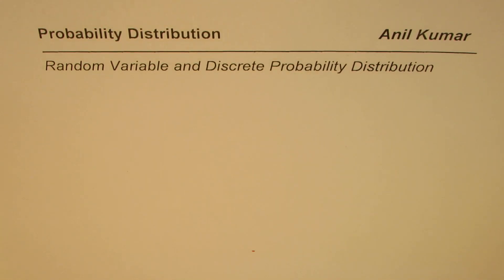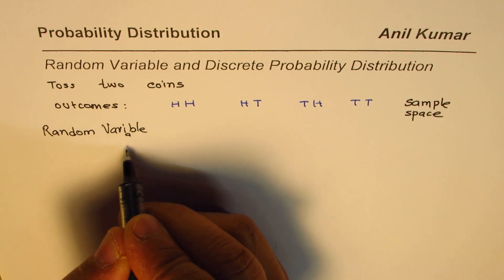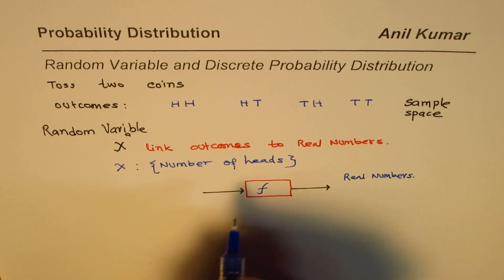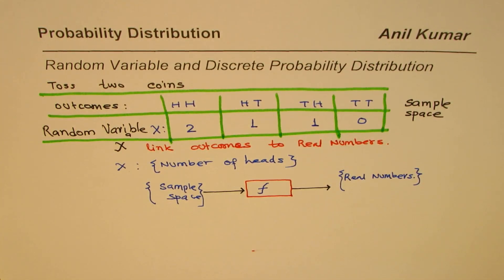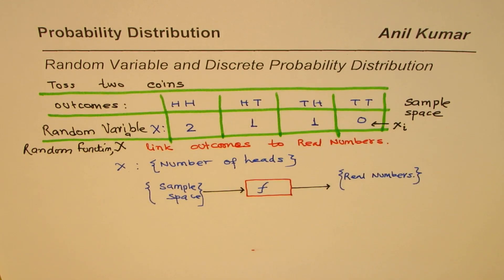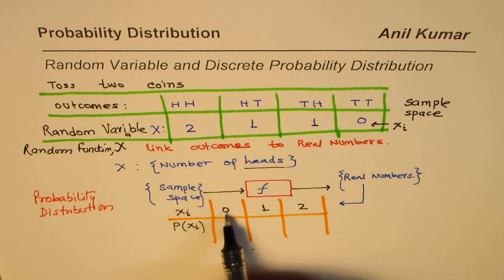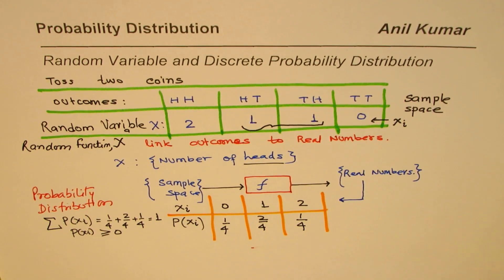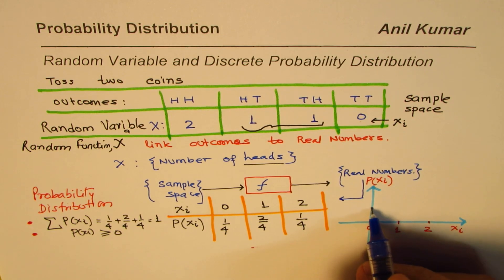Random Variables and Probability Distribution